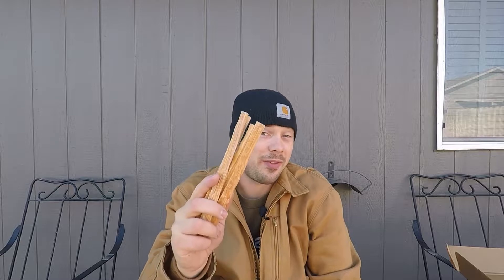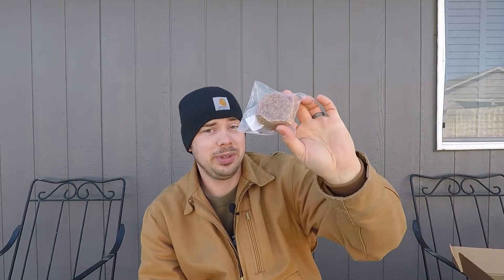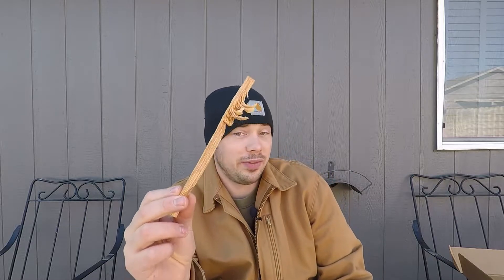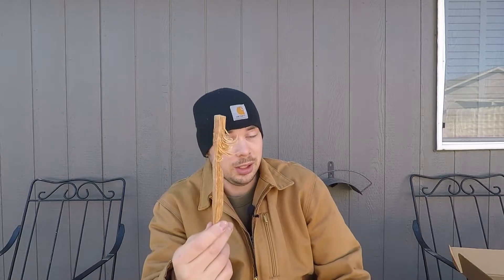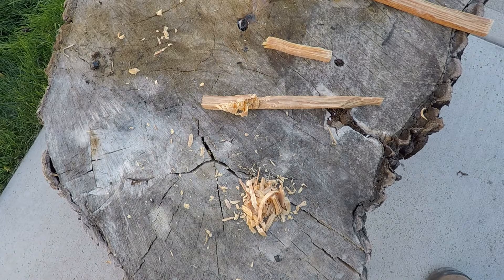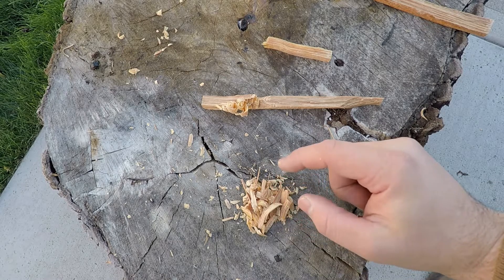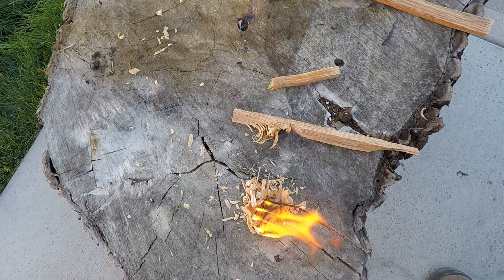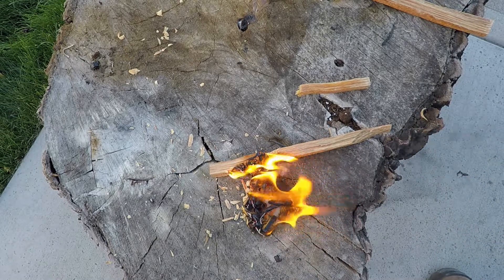A Review of Fatwood from Better Wood Products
Fatwood is a great Fire Starter to have in with your gear.

If you want more information or want to get this product from Better Wood Products then check out their